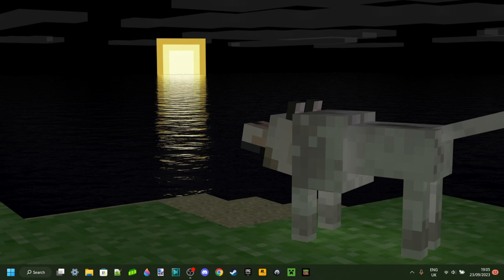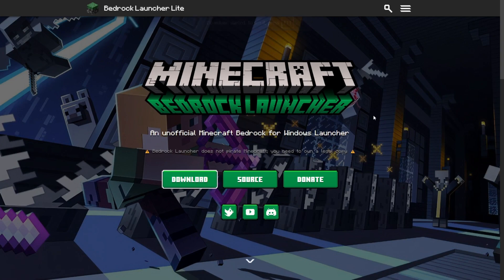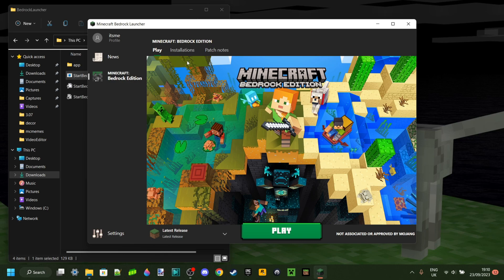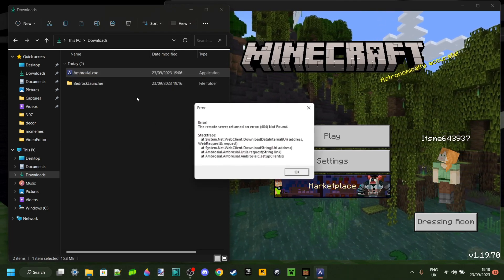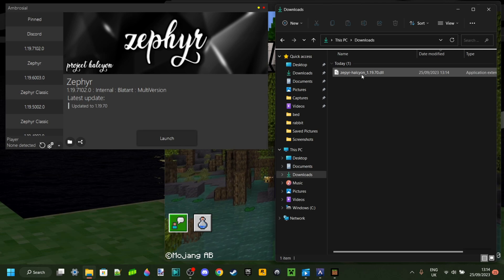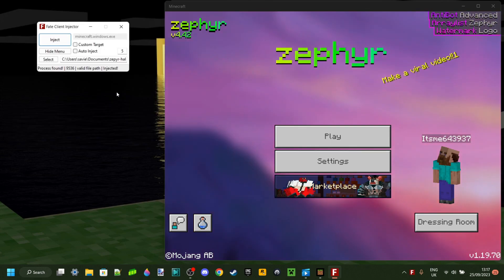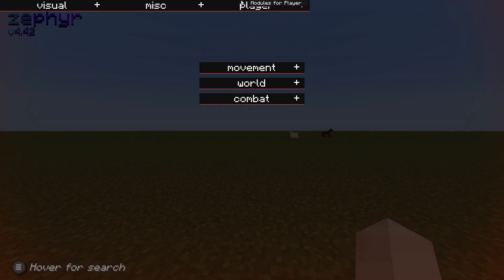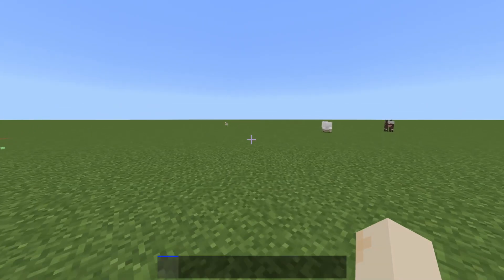How To Use ZEPHYR Hacked Client For MINECRAFT Bedrock 1.21 - TUTORIAL & DOWNLOAD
In this video, Itsme64 shows you how to use Zephyr hacked client for Minecraft Bedrock Edition 1.21, despite it being discontinued!

How To Use ZEPHYR Hacked Client For MINECRAFT Bedrock 1.20.80 & 81 - TUTORIAL & DOWNLOAD

Chapters:
00:00 - Downloading The Client (Ambrosial)
00:40 - Downgrading Minecraft
03:32 - Injecting Zephyr Into Minecraft
06:55 - Brief Usage Tutorial